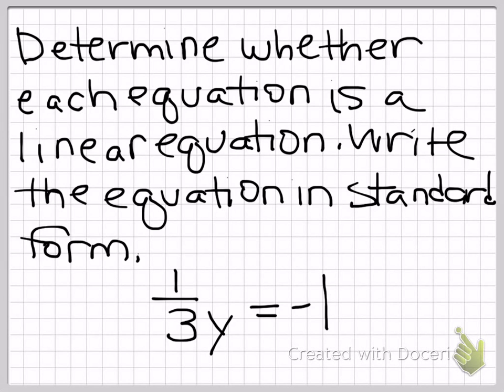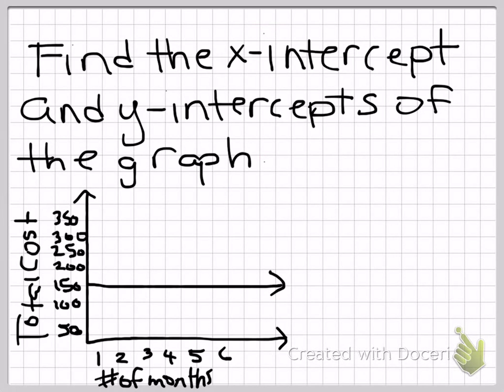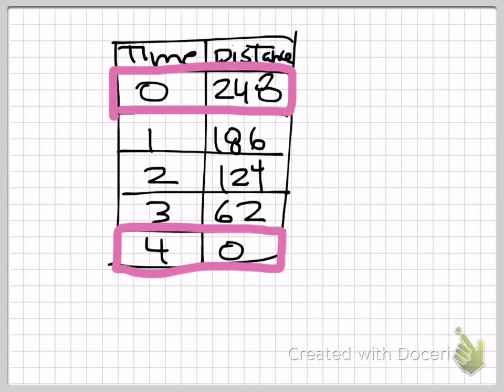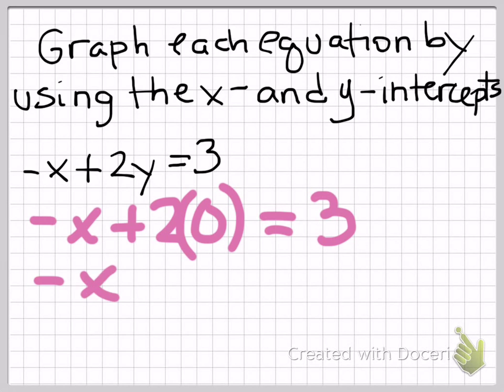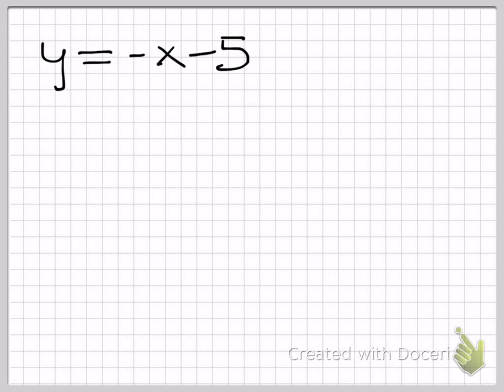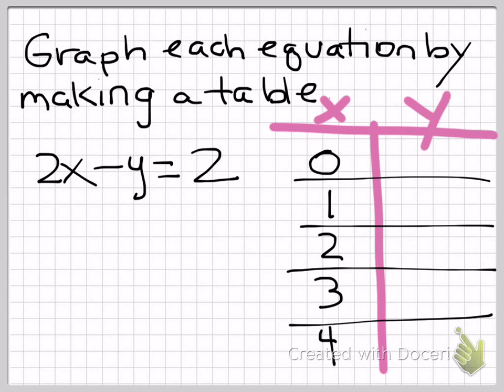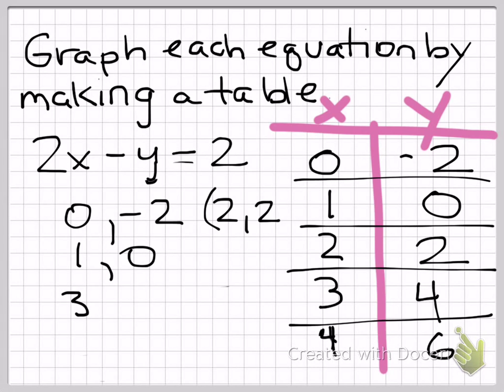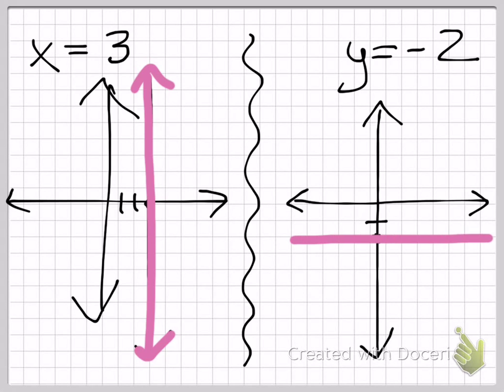3-1 Algebra Lesson